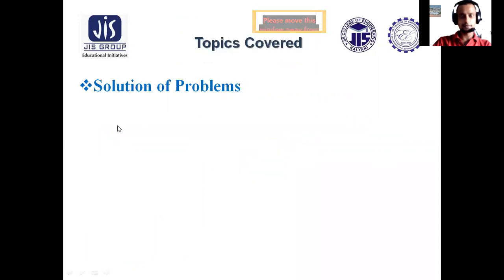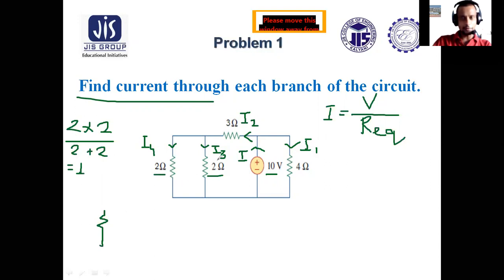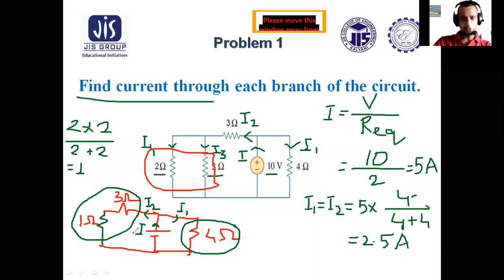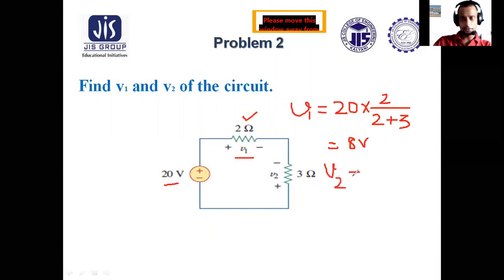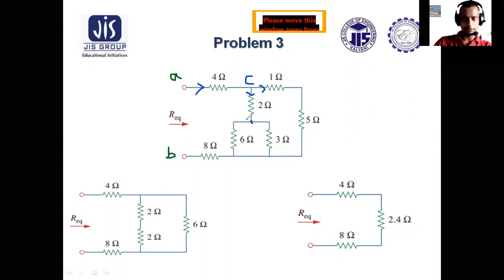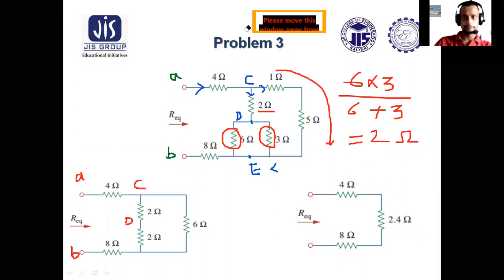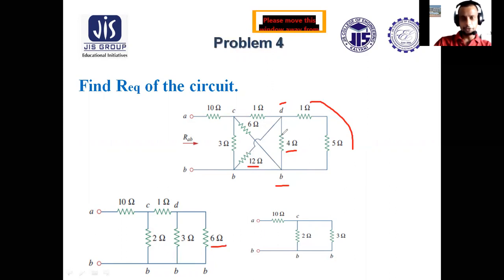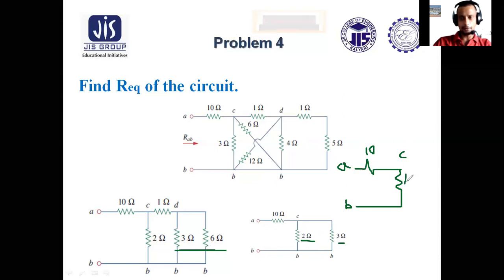EEBME301 Module 1 Lesson 7 Discussion on Problems on Basics of Electric Circuits 1